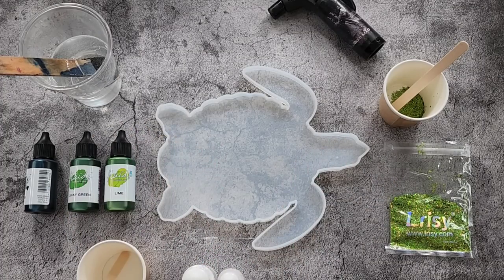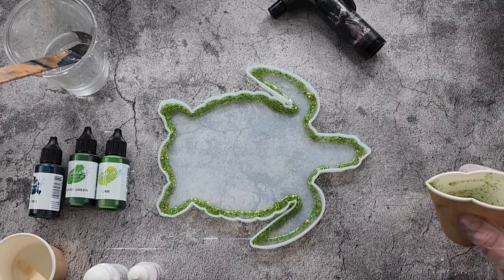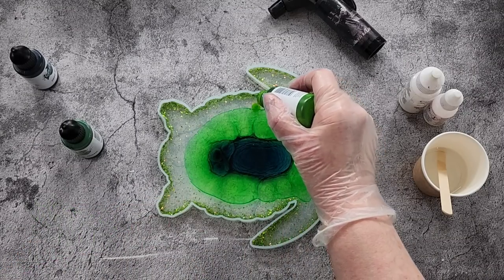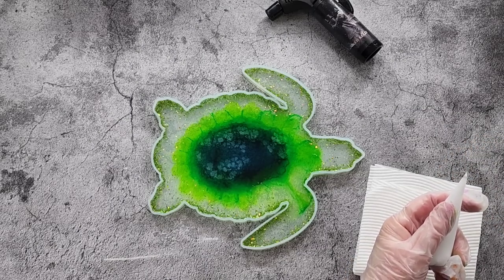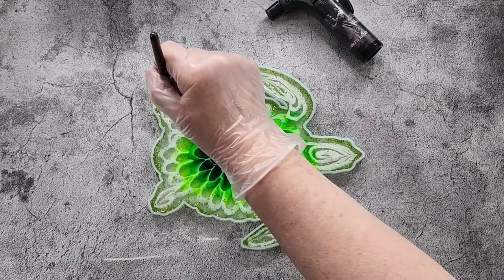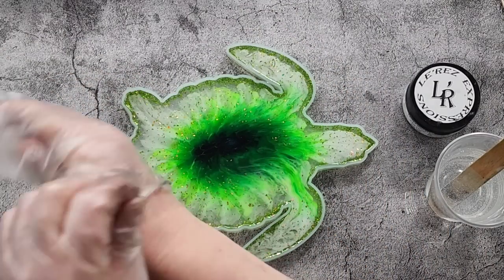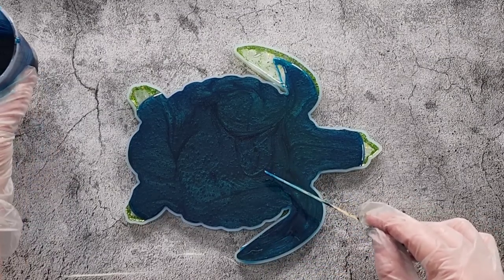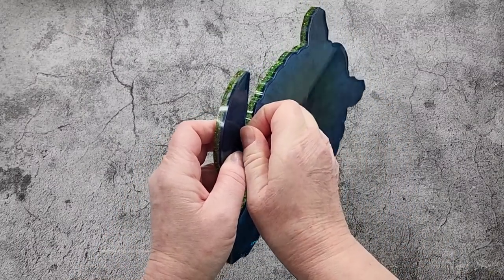#1515 Gorgeous Resin Turtle Using 3D Flower Technique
Resin Turtle
I used Platinum 360+ resin to make this gorgeous lizard.